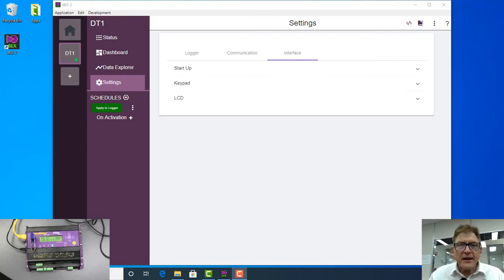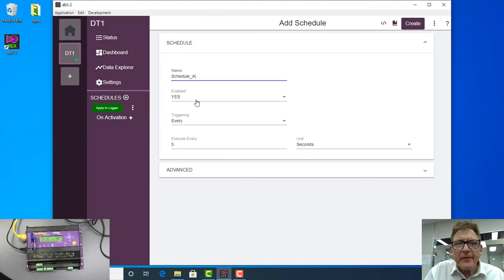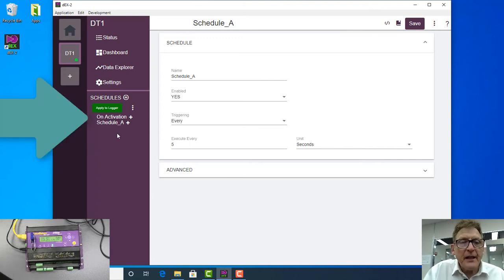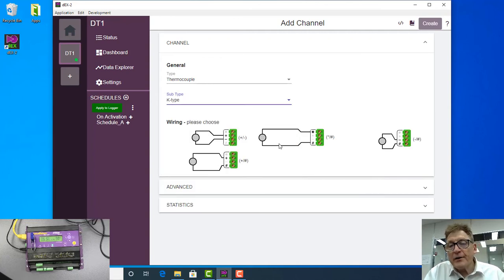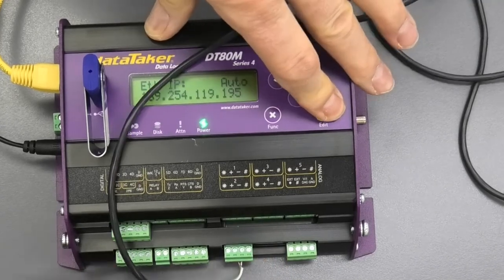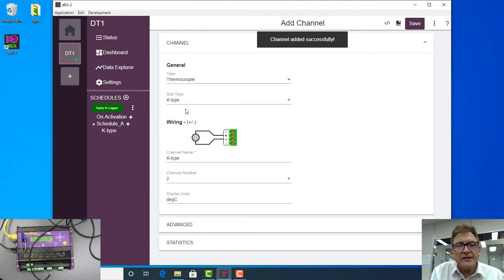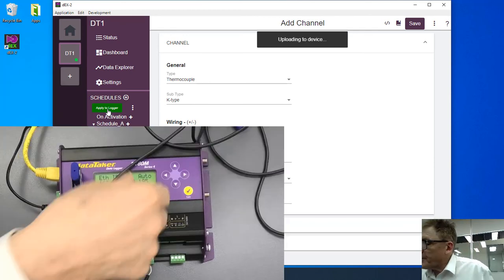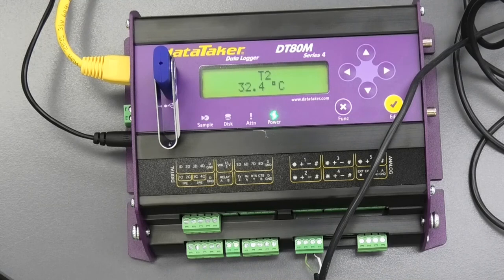DataTaker DT80M - Video2: Thermocouple Measurement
This video demonstrates how to conduct a thermocouple measurement using the DT80M.